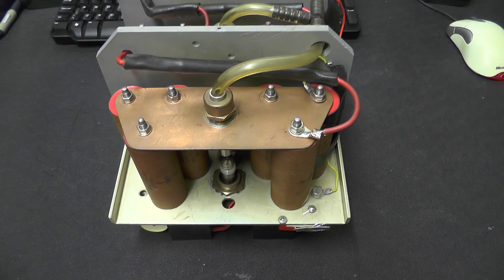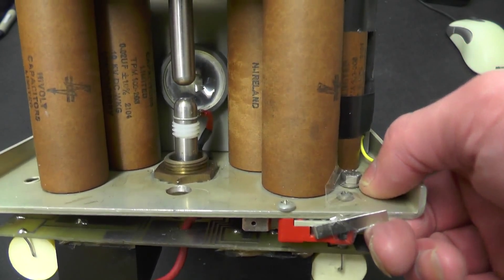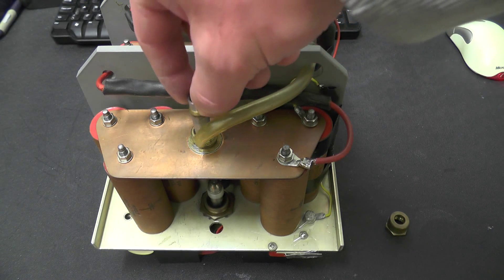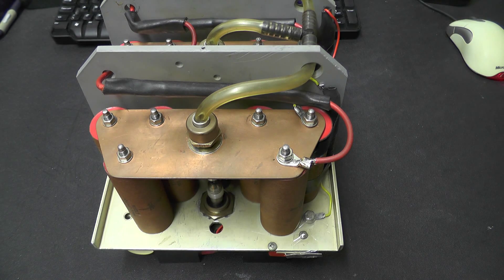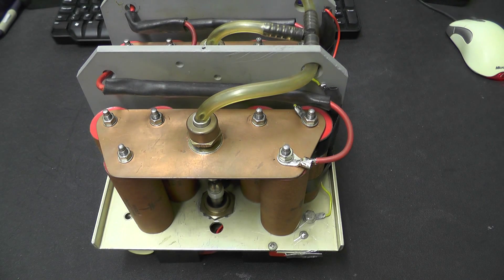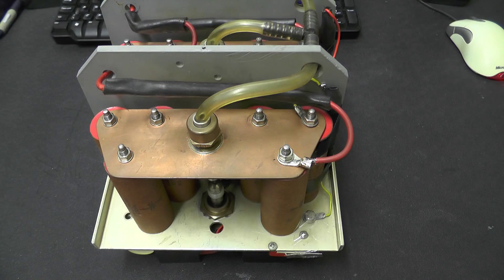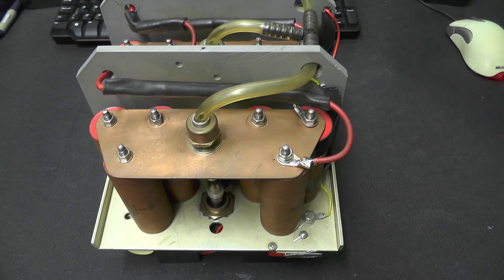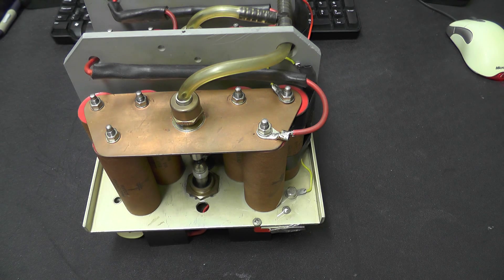DL#034 - Project: Palflash 500 Air Gap Flash Part 2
Part 2 having a look at the Palflash 500 flash unit. After some adjustment the unit now works.

Thanks to the guys on the EEVblog forum for their help and suggestions!

I will welcome suggestions for subject material and triggering methods.

DSLR is a Nikon D5000, best results seem to be around F8, exposure time was typically 10 seconds to give me time to press the test trigger button.